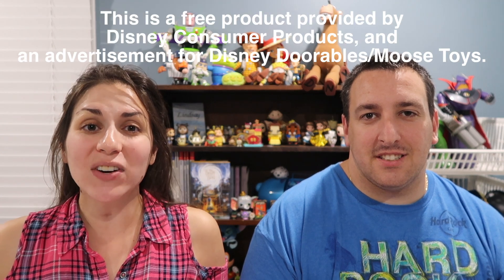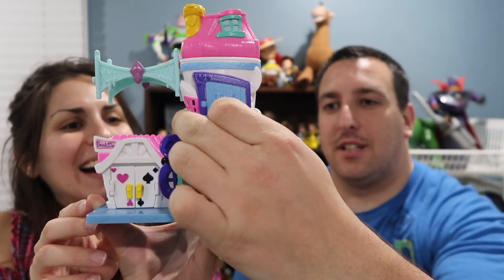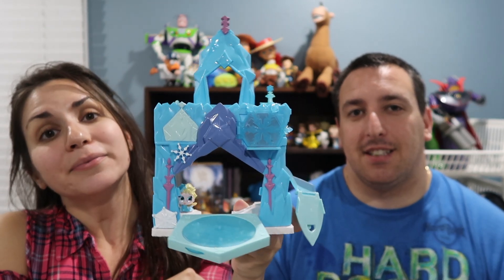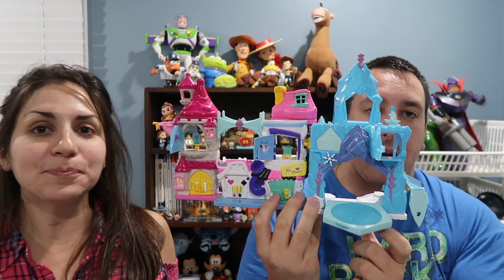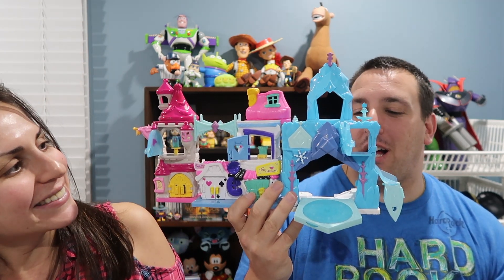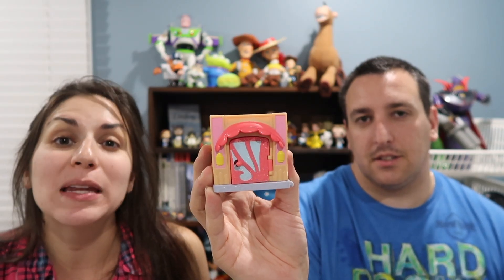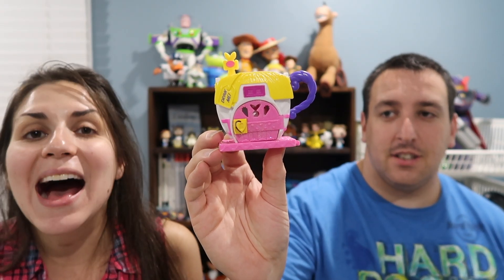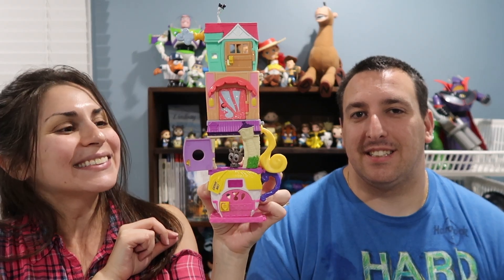Disney Doorables Mega & Mini Stack Playset Unboxing & Review!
Thanks Moose Toys for sending us these free Disney Products to review.  All opinions are our own.  Check out disneydoorables.com for more information on this product.

We would LOVE to hear from you!  Thanks so much!  Make EVERYDAY magical!

Everyday Disney Magic
Hey everyone!  We're Lindsay and David, a married couple from the USA, who LOVE Disney!  We believe Disney magic exists everyday!  Thanks so much!  Make everyday magical!